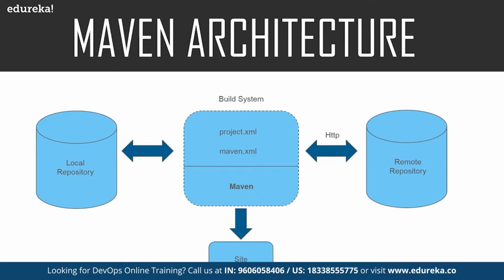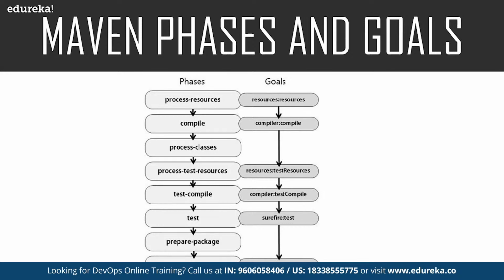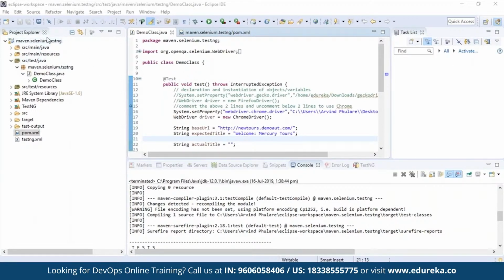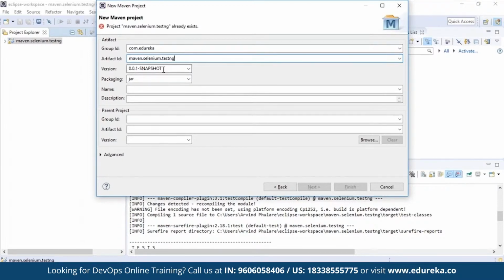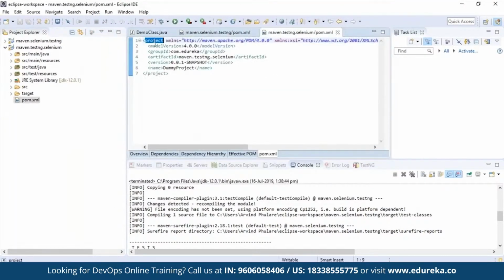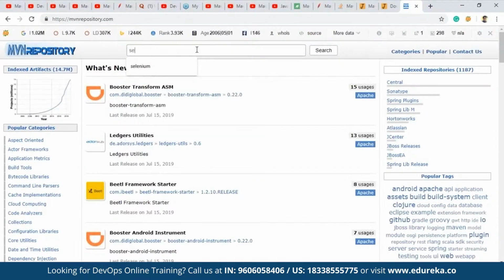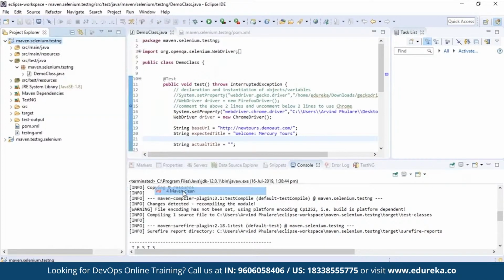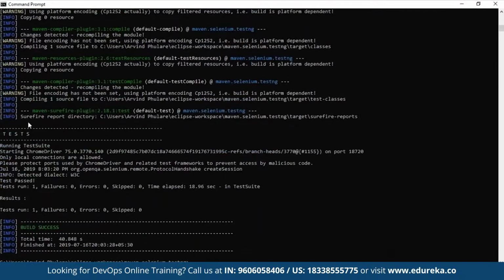Maven Tutorial For Beginners | Introduction to Maven | DevOps Training | Edureka | DevOps Rewind - 5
This Edureka session on ‘Maven Tutorial’ will discuss how Maven makes the task of building the Java projects relatively easy.

1. This Certification Training courses span over a duration of 4-16 Weeks.
2. We have a 24x7 One-on-One LIVE Technical Support to help you with any problems you might face or any clarifications you may require during the course.
3. At the end of the training you will be working on a real time project for which we will provide you a Grade and a Verifiable Certificate

1. Understand the concepts and necessities of DevOps
2. Understand the need for DevOps and the day-to-day real-life problems it resolves
3. Learn installation and configuration of common infrastructure servers like Apache, and Nginx for the Enterprise
4. Learn popular DevOps tools like Jenkins, Puppet, Chef, Ansible, SaltStack, Nagios and GIT
5. Implement automated system update, installations and deployments
6. Learn Virtualization Concepts
7. Configuration deployment and packaging, continuous integration using GIT
8. Fine tune Performance and set-up basic Security for Infrastructure
9. Manage server operations using Code which is popularly known as Infrastructure as a Code
10. Understand the need for and concepts of Monitoring and Logging.
1: Ansible - Covers Introduction, Setup & Configuration, Ansible Playbooks, 37 Ansible Modules, Different Roles and Command Line usage.
2: Chef - Covers Introduction, Building the Cook Book, Node Object & Search, Data-bags, Chef environment, Roles, Deploying Nodes in Production and using the Open Source Chef Server.
3: Puppet - Covers Puppet Infrastructure & run-cycle, the Puppet Language, Environment defining Nodes and Modules, Provisioning a Web Server and Executing Modules Against A Puppet Master.

1. DevOps Architect
2. Automation Engineer
3. Software Tester
4. Security Engineer
5. Integration Specialist
6. Release Manager